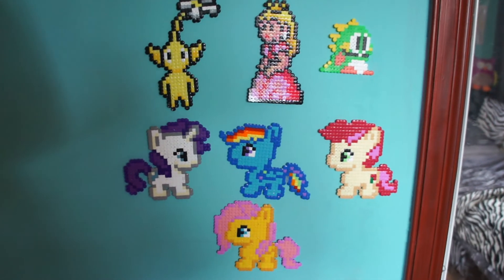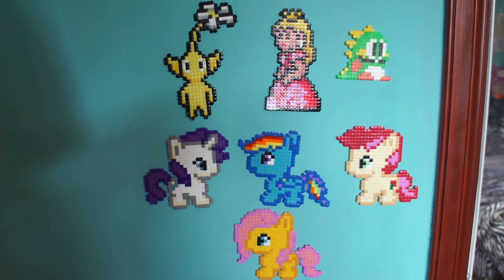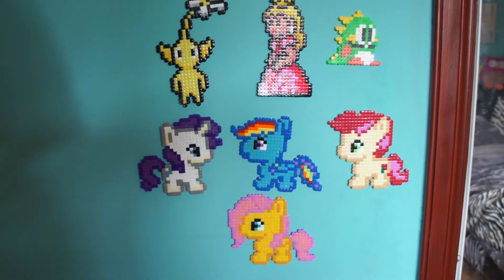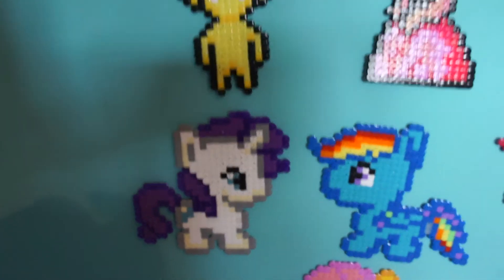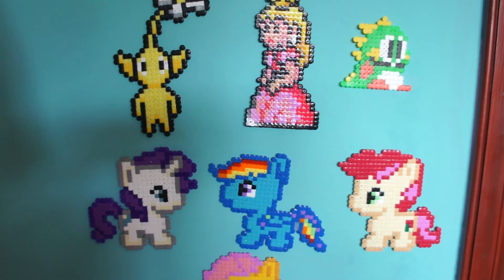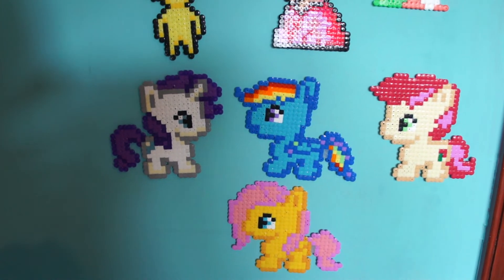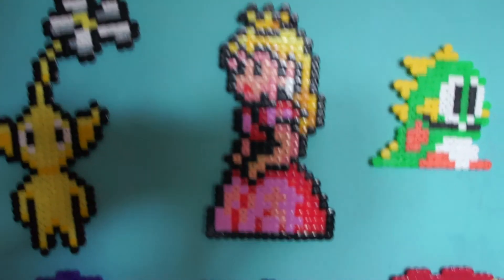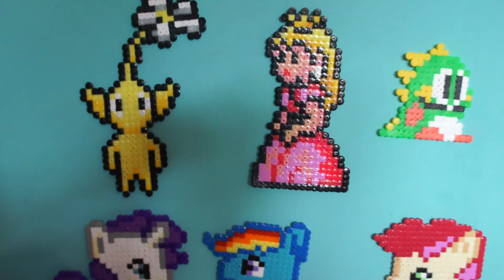Bead Art Gaming Sprites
Bought these bead art sprites for my daughter when I was at Play in Blackpool. These are hand made by a chap called Darren. I've seen these before but his are the best I've seen as they really capture the look and feel of the game. Check out his FB page below. He's a lovely chap and charges really reasonable prices. The worse part of these is trying to figure what not to buy. :-)